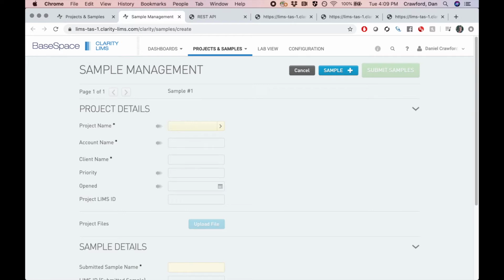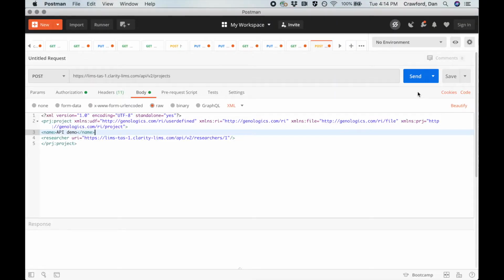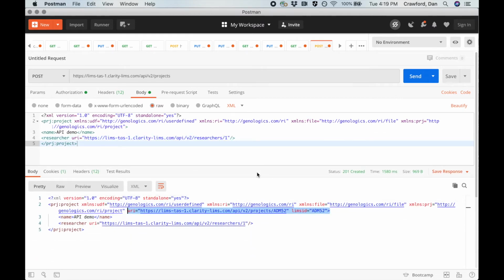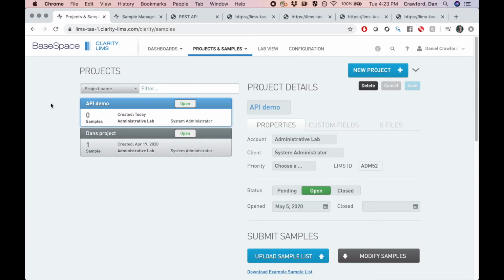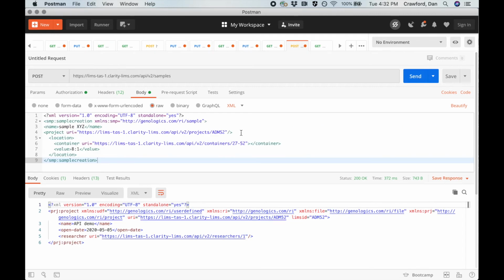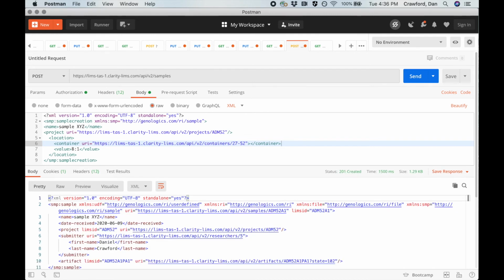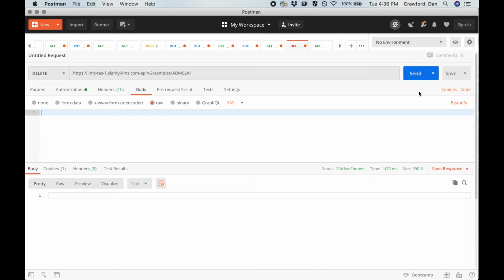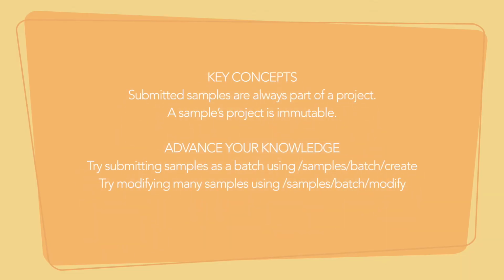Clarity LIMS API Introduction Series: Projects and Samples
How to create new projects and submit samples to Clarity lims using the API. How to find samples in Clarity lims and how to edit sample UDFs.
QB 11403